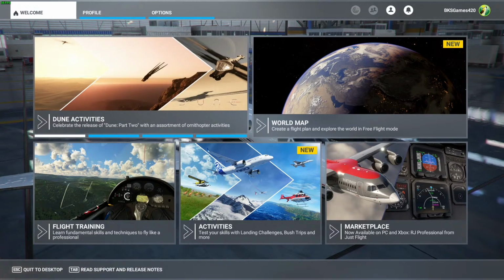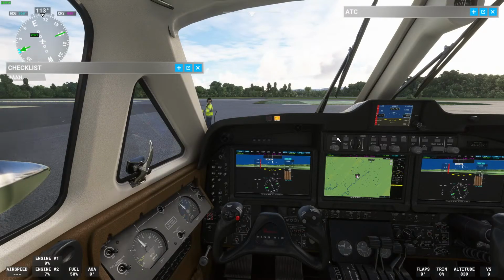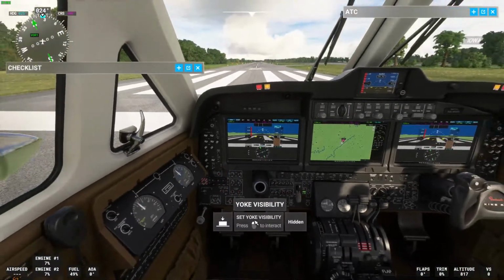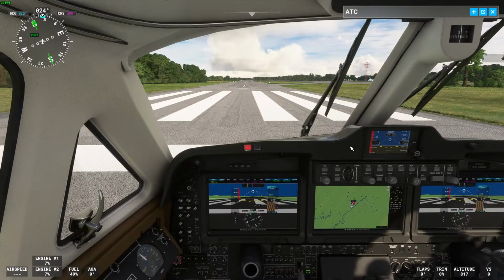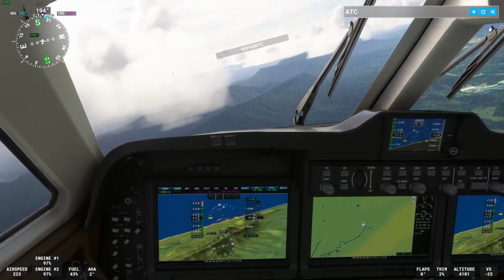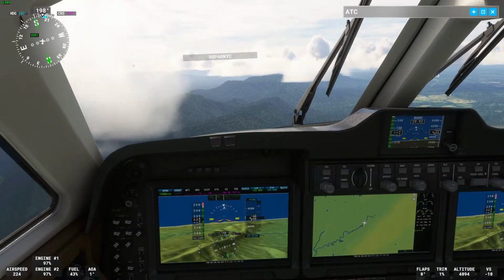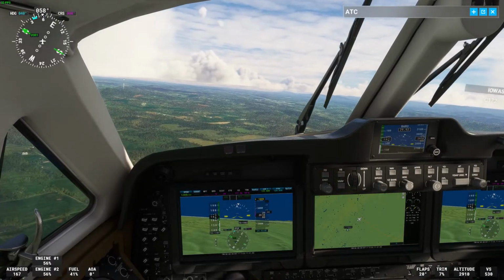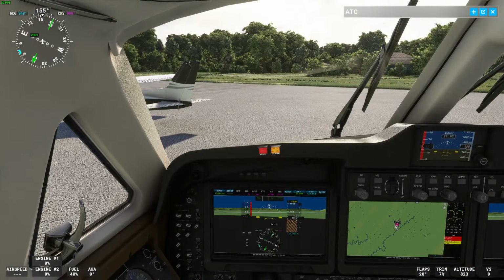(Live) MSFS NeoFly Career Mode | Episode 61 | Class D Certification | Beechcraft King Air 350i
MSFS NeoFly Career Mode | Episode 61 | Class D Certification | Beechcraft King Air 350i

Description:
📍 Departure: Mcminn Co (KMMI)
✈️ Destination: Athens US-TN

Updates:

✈️ AI Pilots:
Recap of AI pilot missions and recent revenue contributions.

🧑‍✈️ Our Pilot:
Highlights from the short but scenic flight to Murfreesboro.

💰 NeoFly Financial Update:
Financial milestone: $12.6 million in cash, reflecting consistent growth.

🎮 Microsoft Flight Sim 2024 Update:
Additional insights and developments on MSFS 2024.